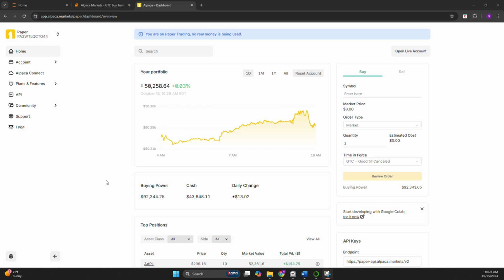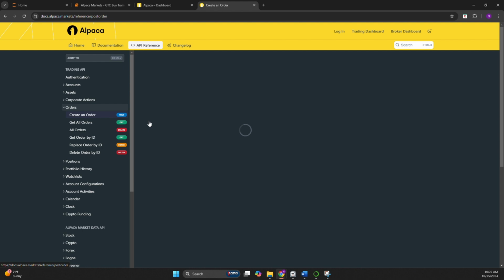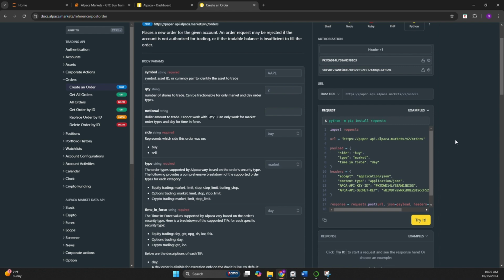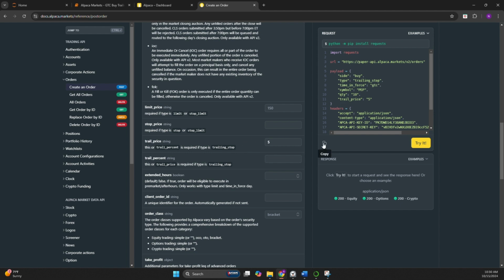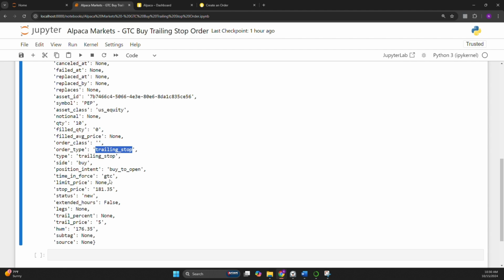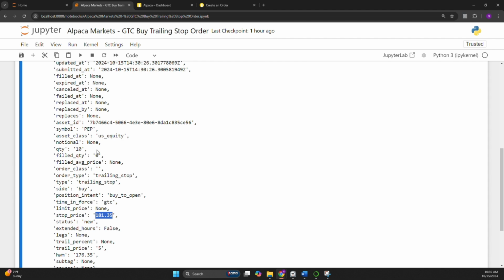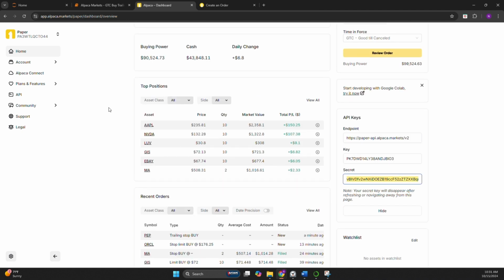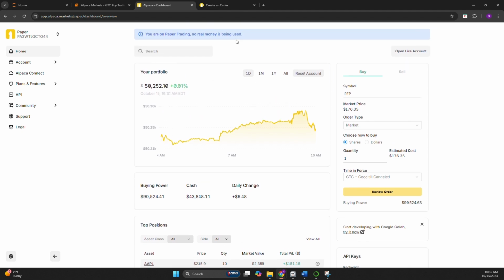Alpaca Markets API - Buying Stocks with Python ($PEP GTC Buy Trailing Stop Order)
In this quick tutorial, I’ll show you how to use the Alpaca Markets API with Python to create a good til cancelled buy trailing stop order for PepsiCo (PEP) directly in a Jupyter Notebook. Whether you’re new to algorithmic trading or looking to enhance your skills, this step-by-step guide will help you automate your trading process seamlessly. For more comprehensive tutorials, you can check out the following courses: